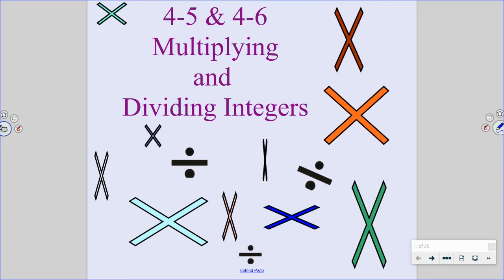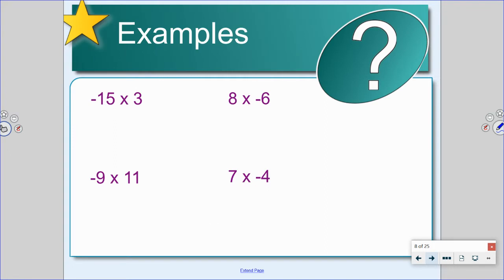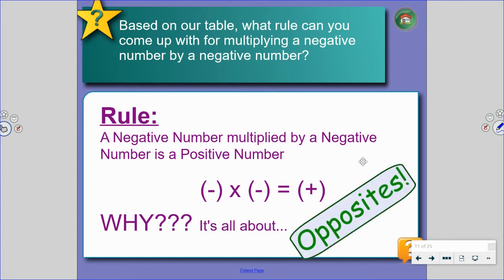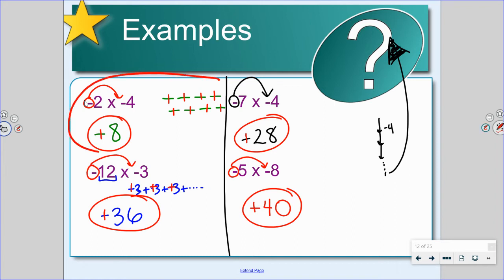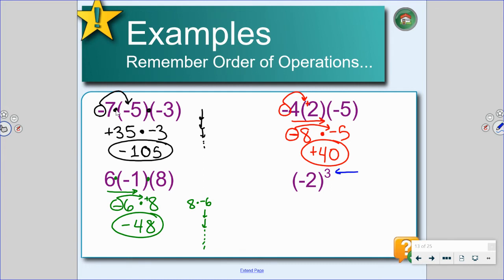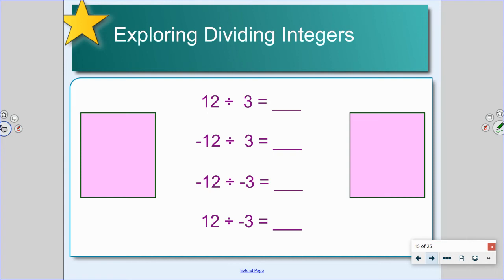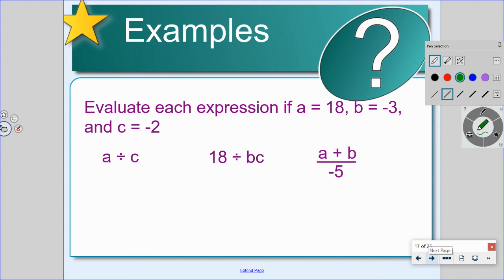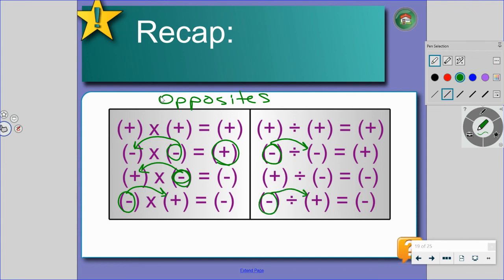Lesson 4-5 & 4-6.Multiplying and dividing integers